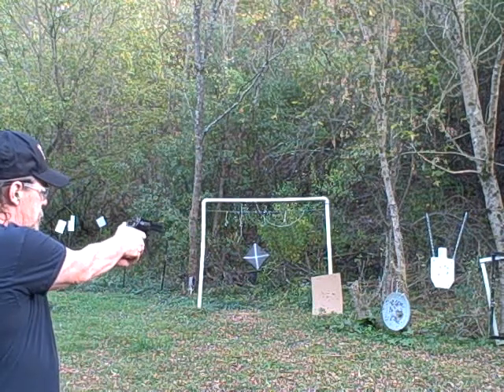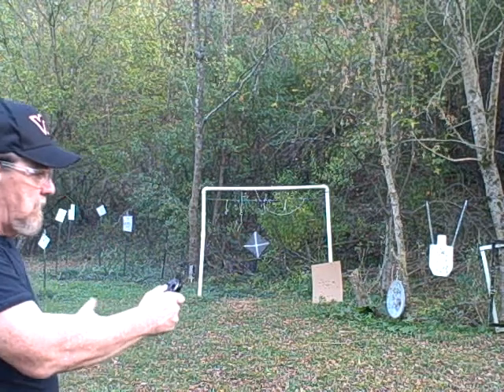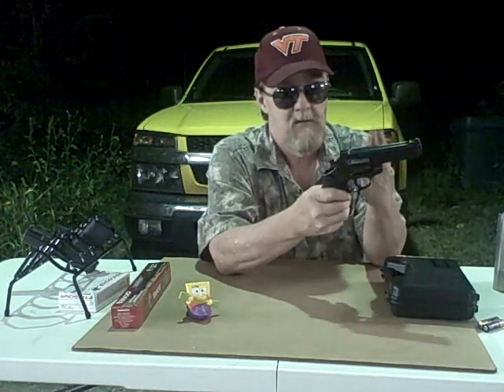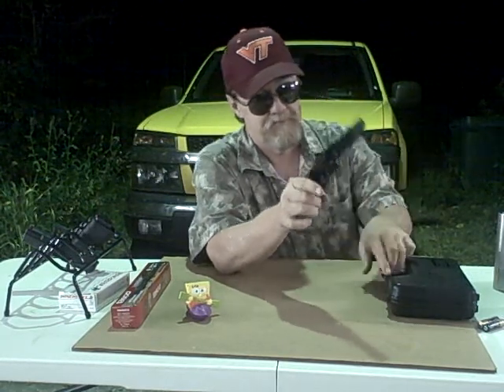EAA Windicator 357 Magnum Problem Part 2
I'm still having a problem with the hammer locking up on my Windicator.This video shows a shooting demo of the problem.